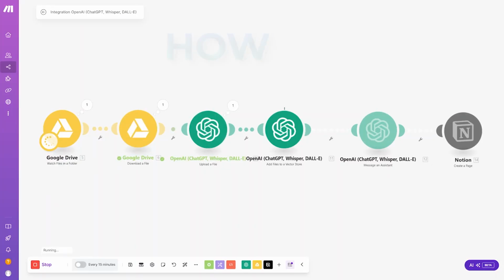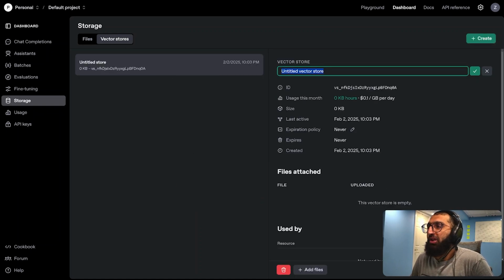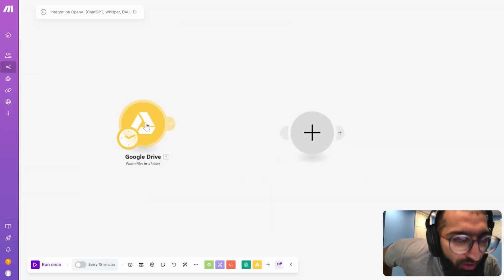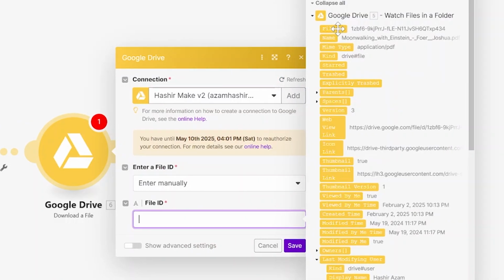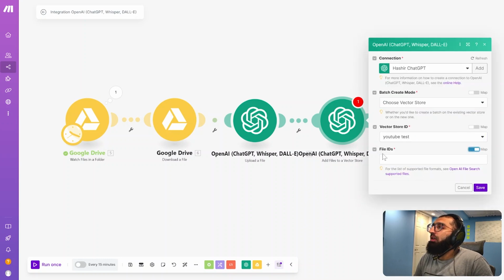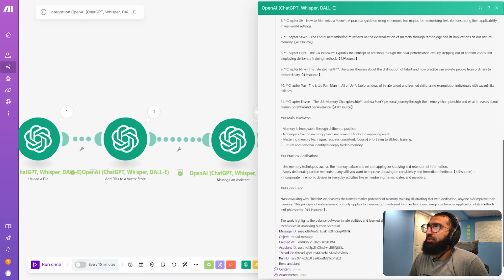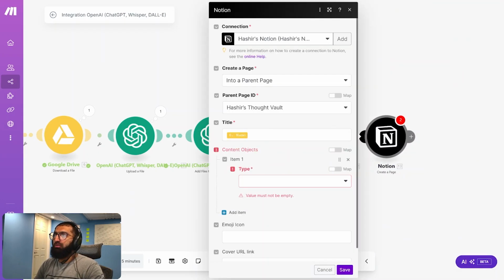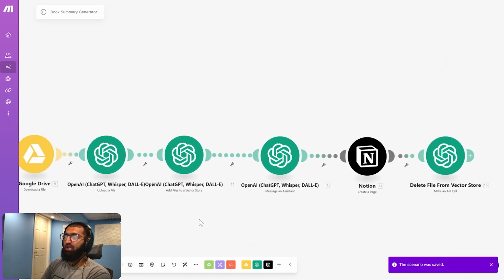How to Attach ANY File to OpenAI in Make.com (Step-by-Step Guide!)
If you need to attach files to OpenAI using Make.com, this step-by-step guide will walk you through the entire process. No coding is required, and by the end of this video, you’ll be able to automate file uploads with ease.

What You'll Learn:
How to set up file uploads in Make.com
How to connect OpenAI to process files
Simple automation techniques to streamline your workflow

Need some automation done?